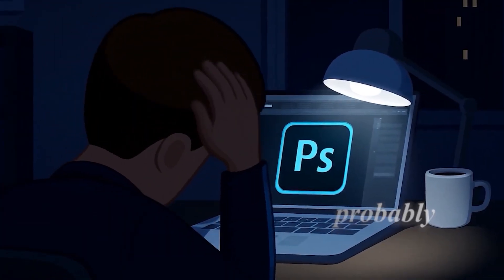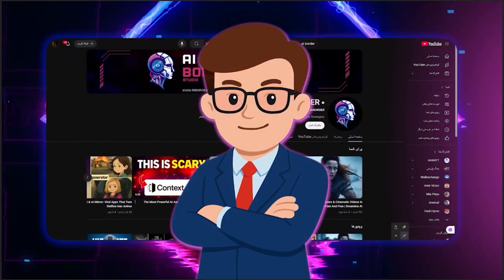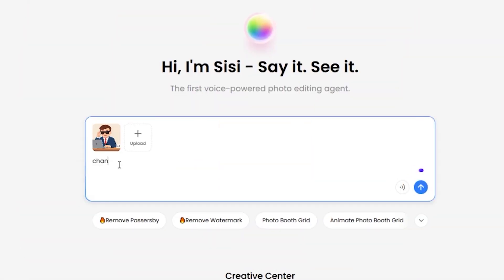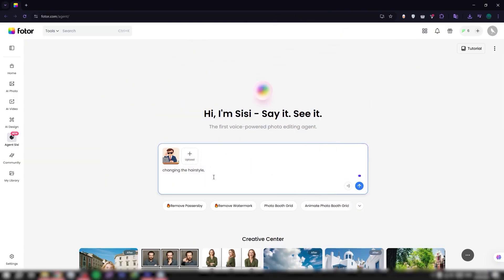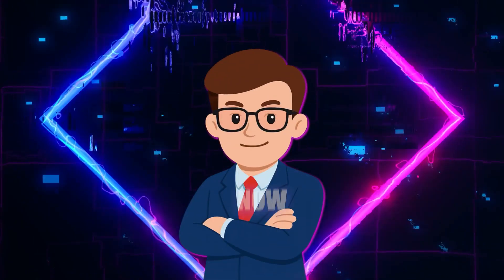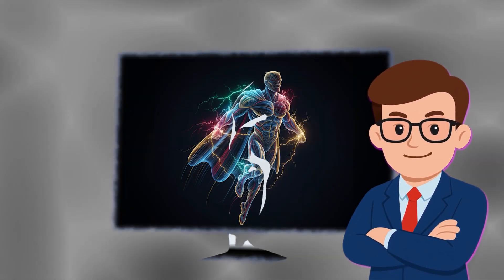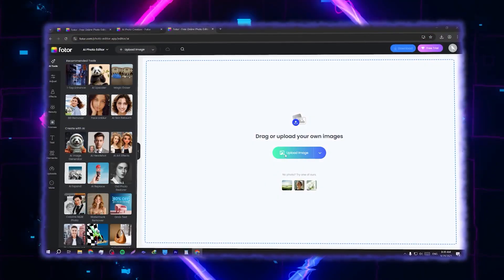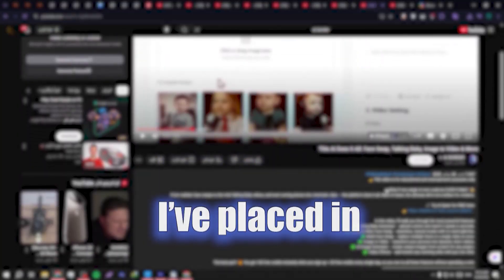Fotor AI Agent vs Photoshop – Which One Wins in 2025?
💡 Fotor AI Agent is changing the way we edit photos and videos in 2025! In this video, we show how Fotor AI Agent handles tasks like image generation, editing, and enhancement. For reference, we also briefly compare it with Photoshop to see how AI tools are catching up.

👉 Here’s what you’ll learn in this video:
How to use Fotor AI Agent for instant photo editing
How to write perfect prompts for accurate results
How to use voice input for hands-free editing
How to create 3×3 photo grids and animations in one click

Fotor isn’t just a photo editor — it’s a complete creative suite for professional-quality visuals.